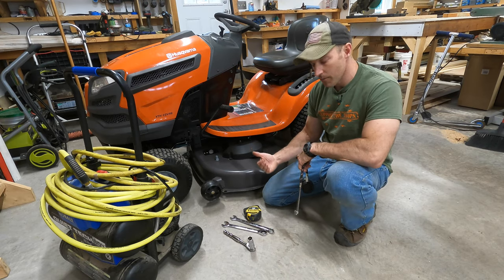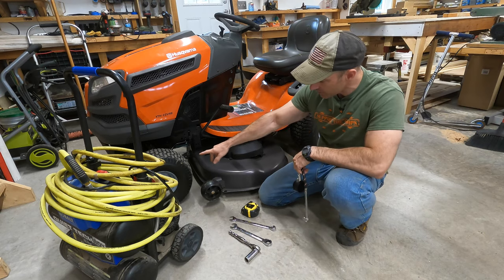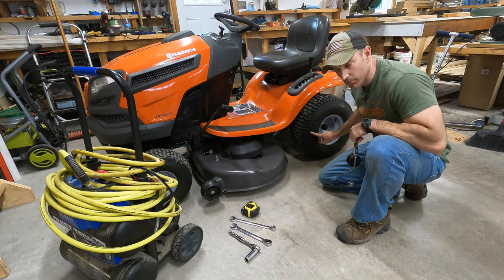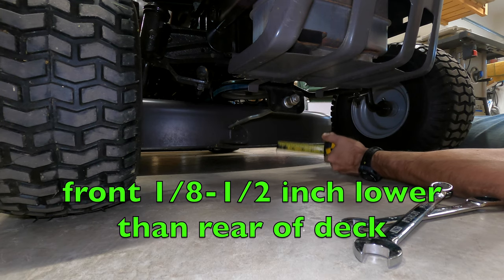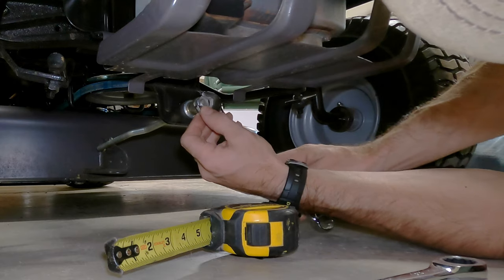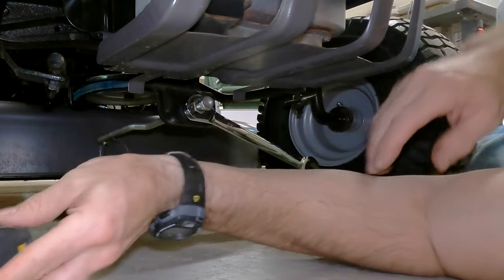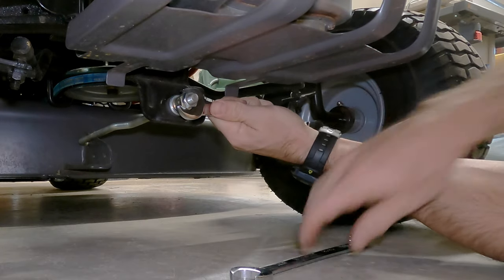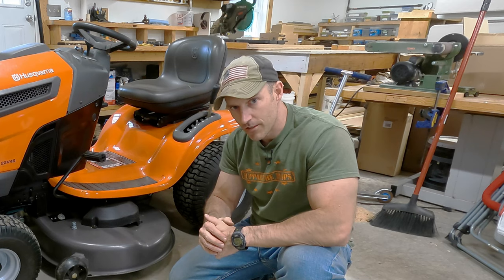How to level your Husqvarna lawn mower deck YTH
I show you how to level your mower deck on your Husqvarna YTH22V46.
**Ratcheting wrench Metric and standard

my wireless mic Rode wireless Go